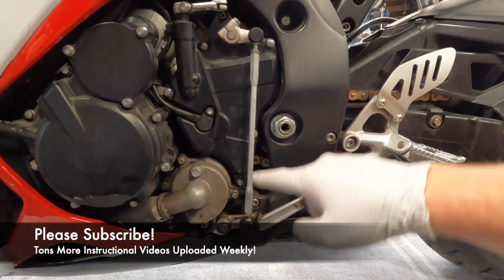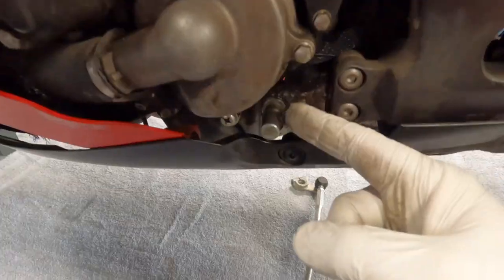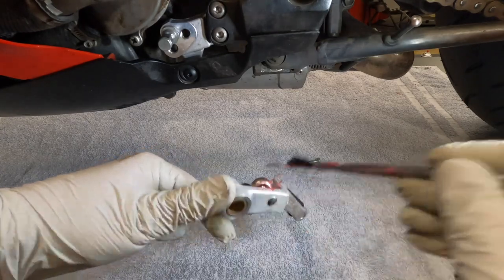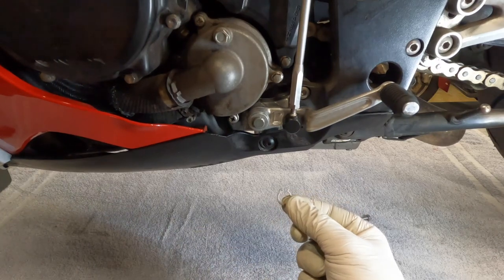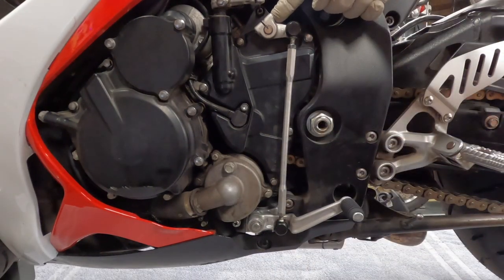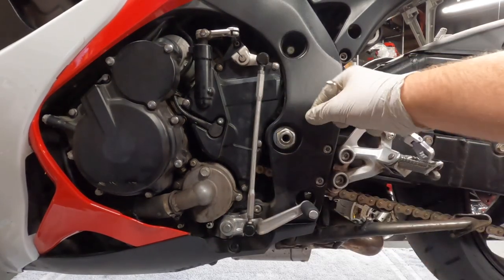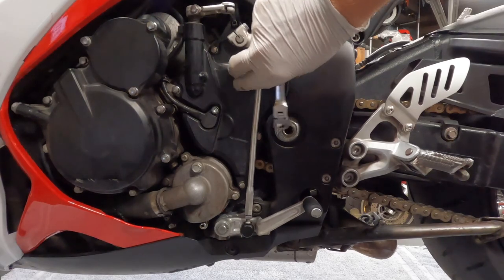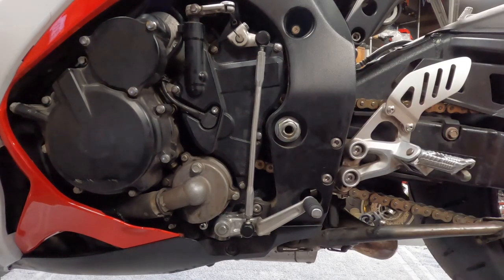How to Service And Adjust Your Motorcycle Shifter Assembly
Ride at your own risk. Moto Mecha disclaims any liability incurred in connection with the use of the concepts outlined on this channel/videos. You alone are responsible for your own safety.